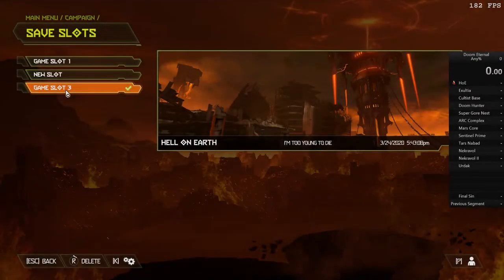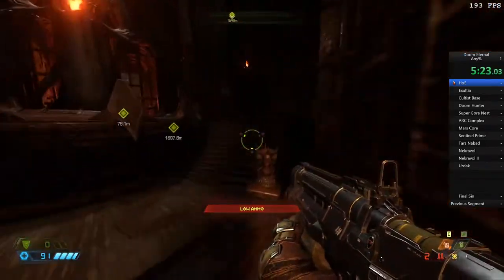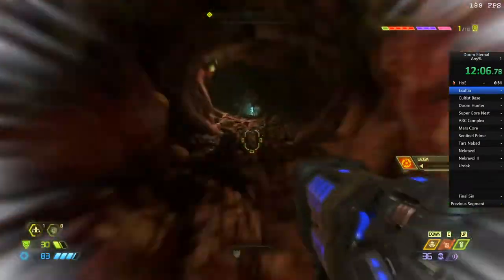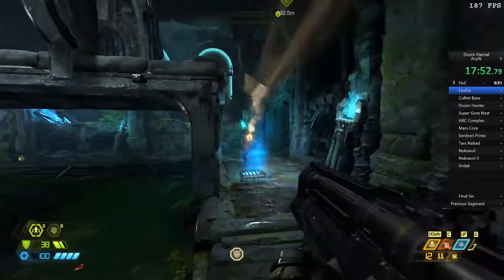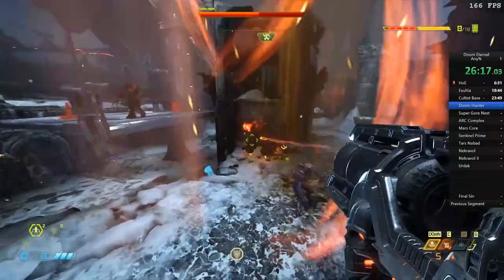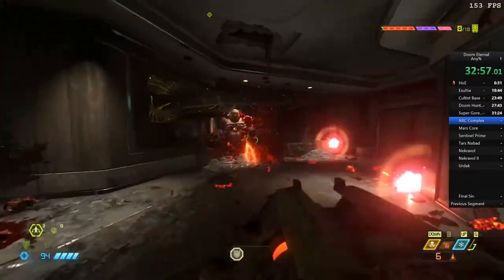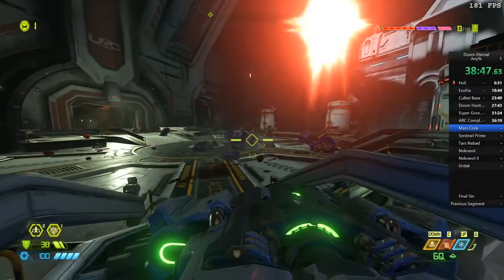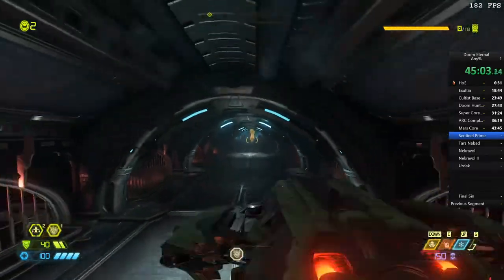Speedrun of DOOM Eternal - Any% SPEEDRUN EXPLAINED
I beat DOOM Eternal in 1 hour and 29 minutes and here is a detailed explanation of how I did it!

My time isnt the best but this cover lots of the strats.